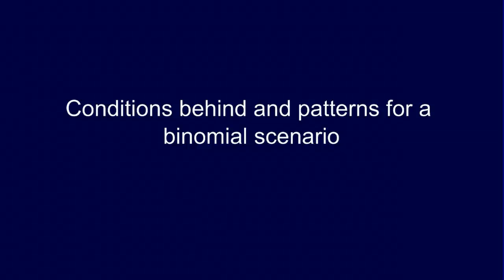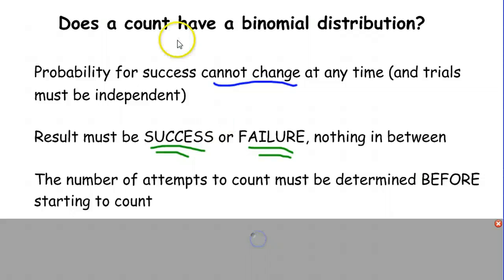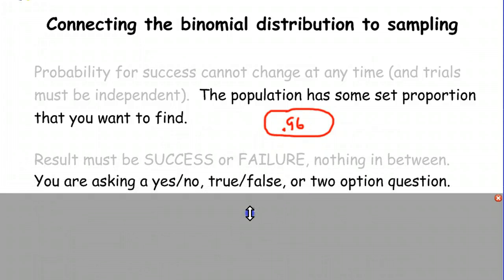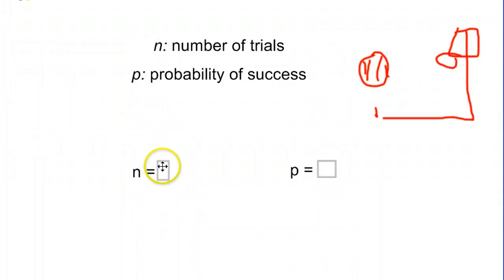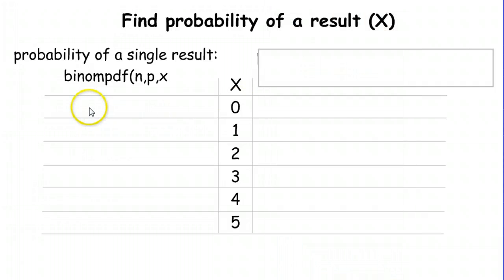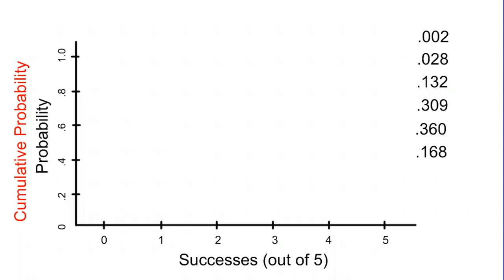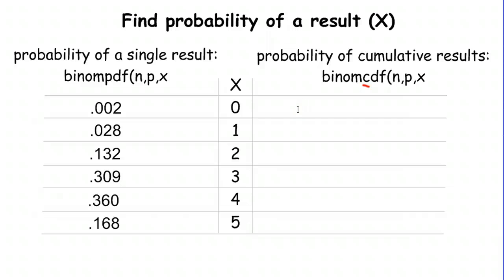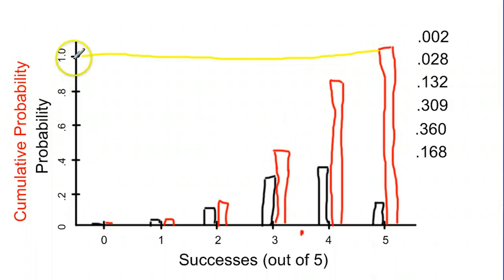Binom: Conditions and TI-83 functions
Binomial conditions, Binomial probabilities binompdf and binomcdf on TI-83.